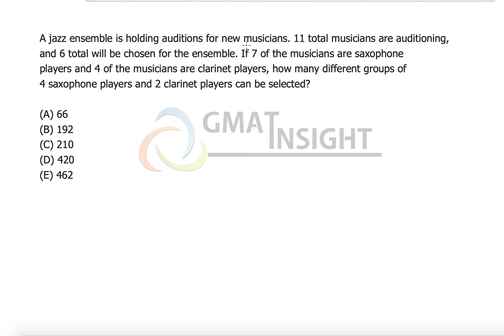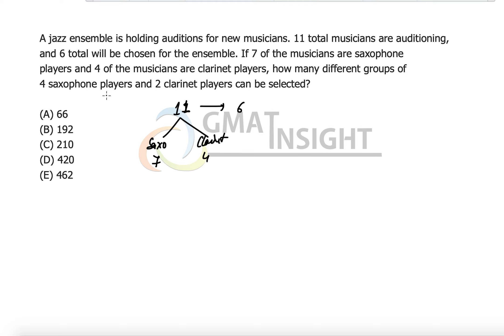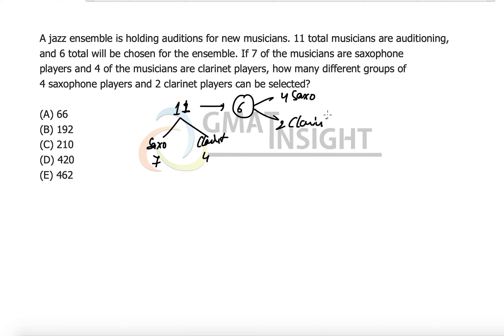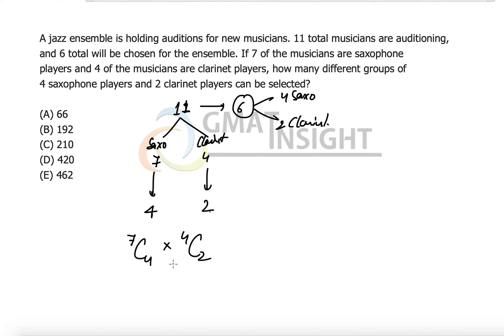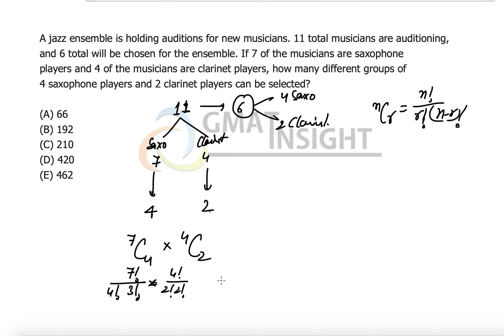Selection P&C Easy GC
A jazz ensemble is holding auditions for new musicians. 11 total musicians are auditioning, and 6 total will be chosen for the ensemble. If 7 of the musicians are saxophone players and 4 of the musicians are clarinet players, how many different groups of 4 saxophone players and 2 clarinet players can be selected?

(A) 66
(B) 192
(D) 420
(E) 462